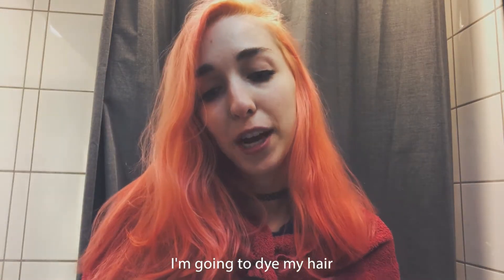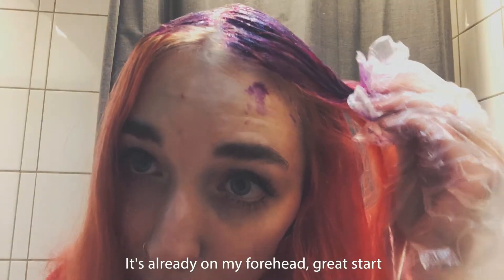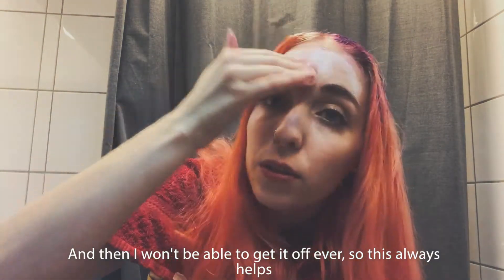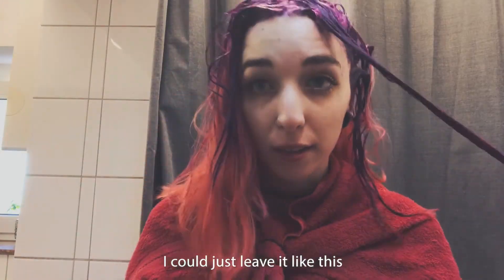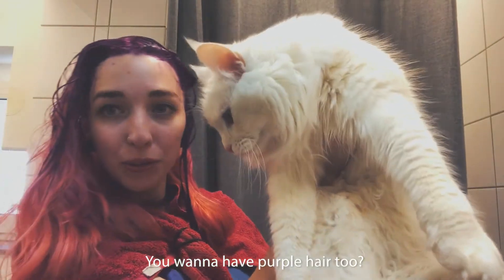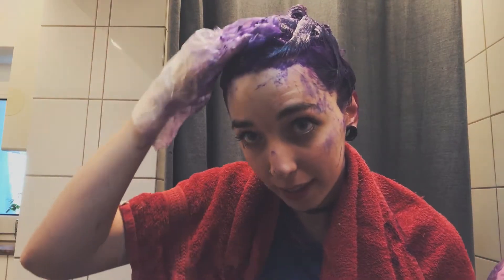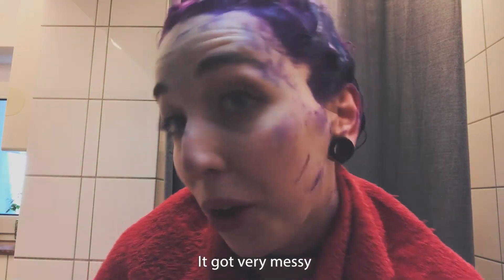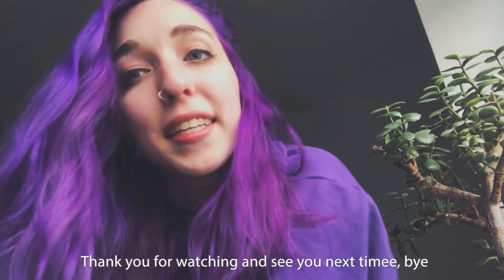I DYED MY HAIR PURPLE | Deep Purple Directions 🔮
Dying My hair Purple! 💜